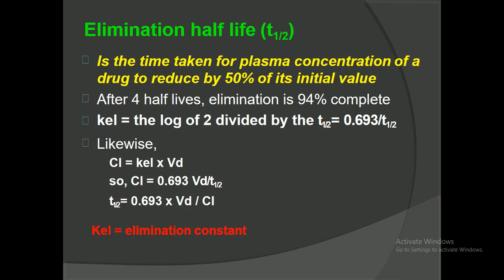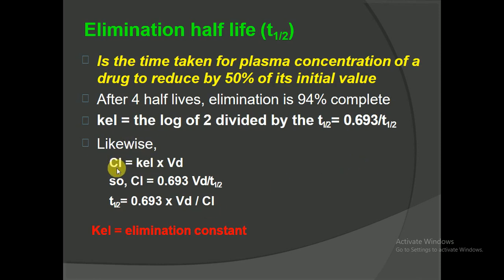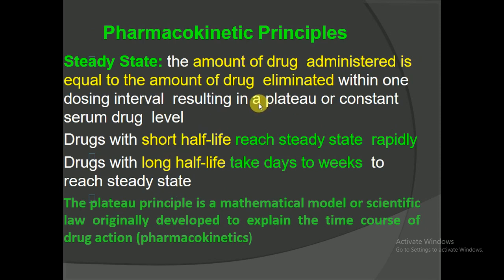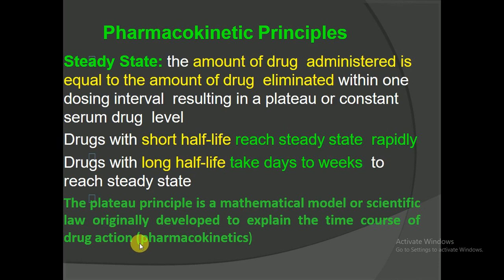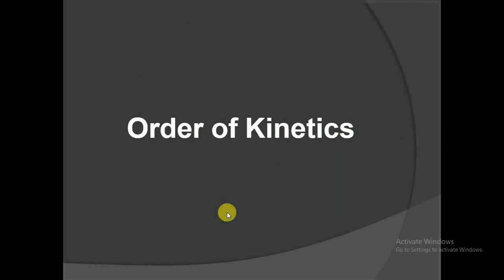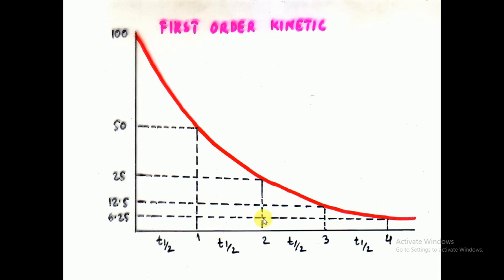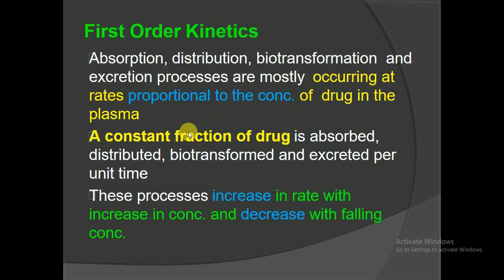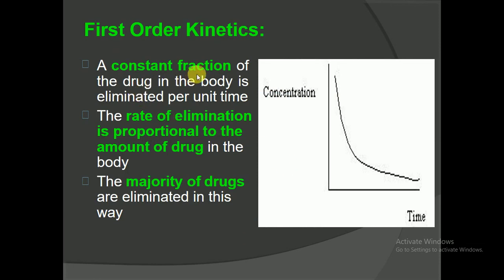First order kinetic (Half life t1/2)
1. This lecture includes first-order kinetic
2.  Half-life, rate of reaction, Drug clearance, the volume of distribution
3.  Mathematical equations for 1st order kinetic, Steady-state, etc